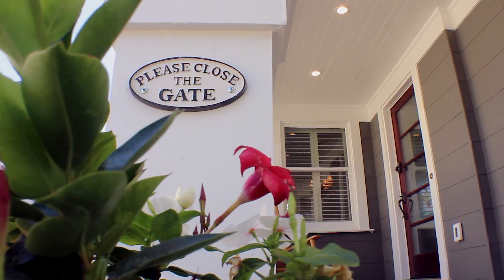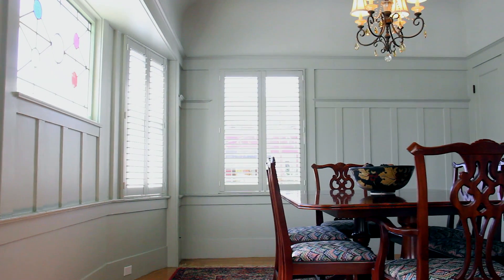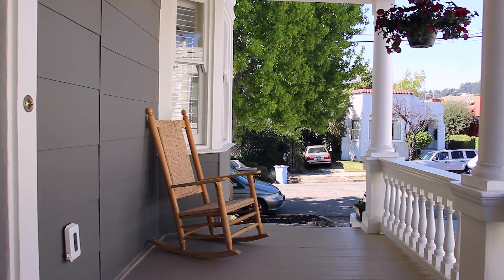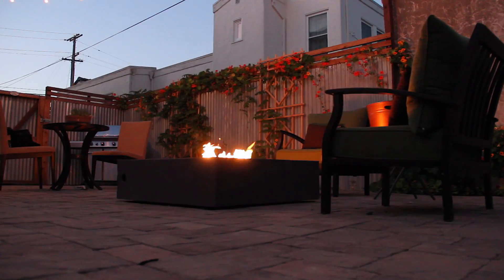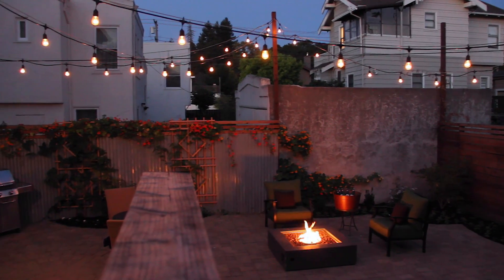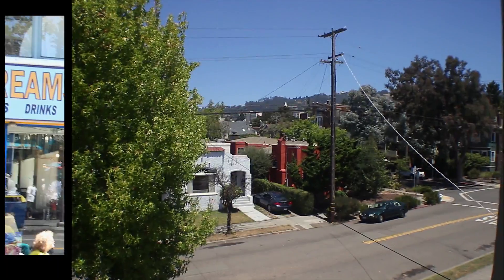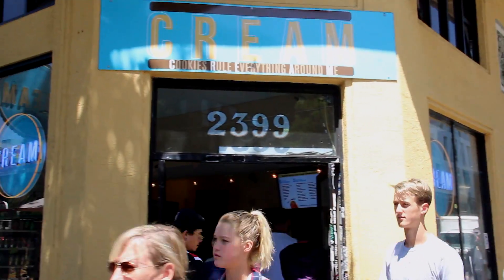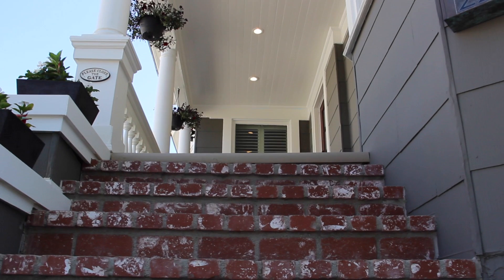2242 Carleton St. Berkeley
Stylish 4 bedroom, 2 bath Berkeley Victorian home.